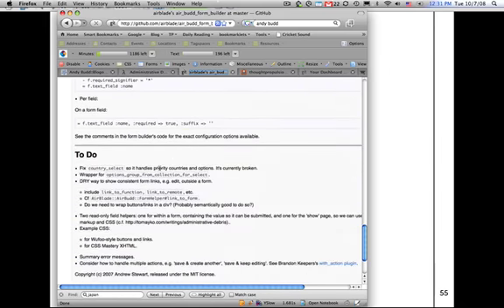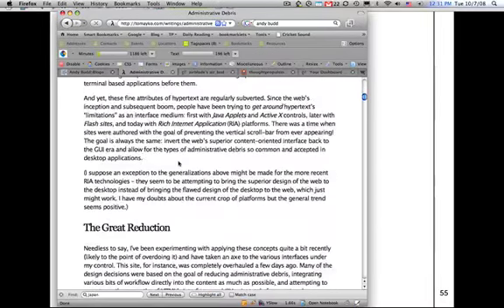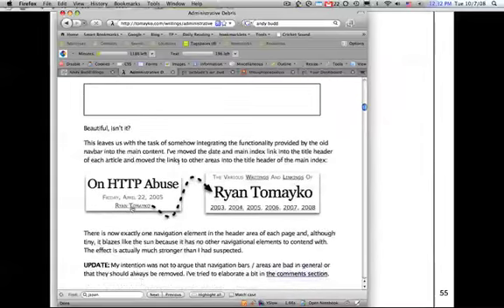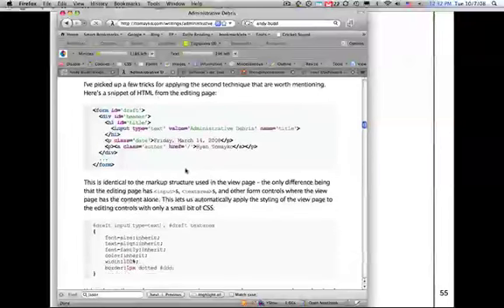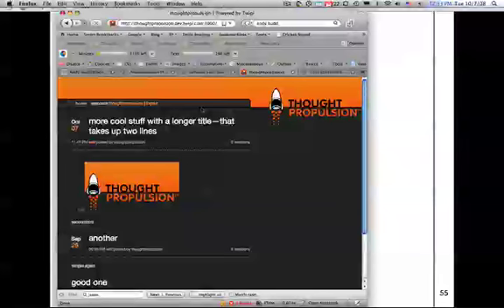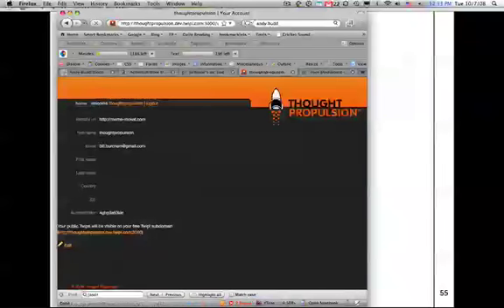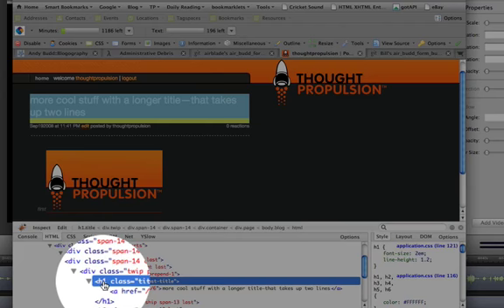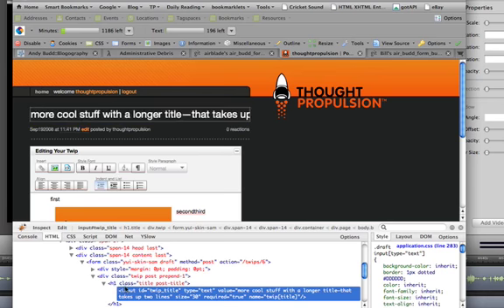"Air Budd Form Builder" meets "/admin Considered Harmful"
Wherein I show my "tweaks" to align Andy Budd's AirBudd's AirBudd Form Builder with Ryan Tomaykos' "/admin considered harmful" recommendation (controls inherit style) Here's my fork